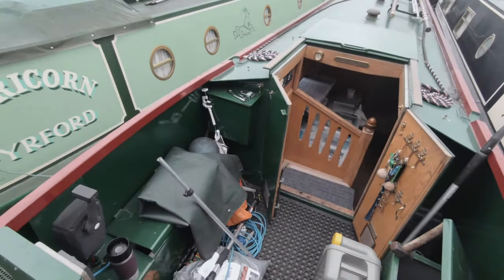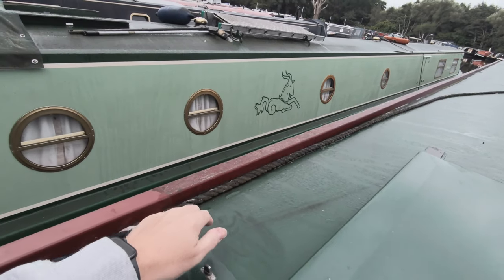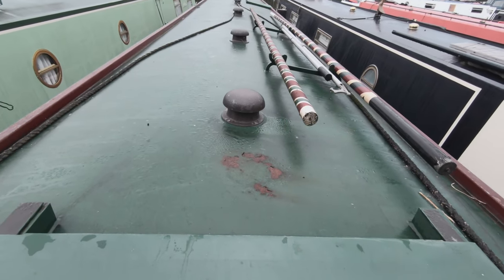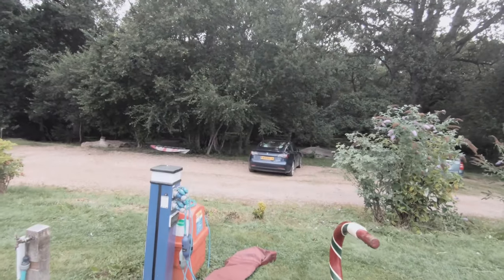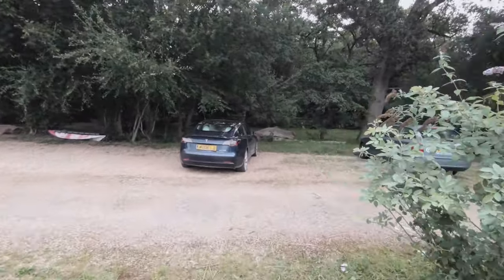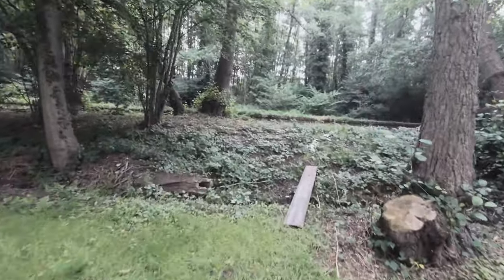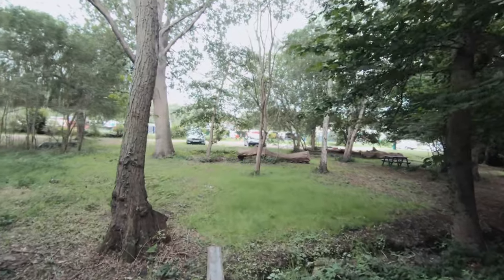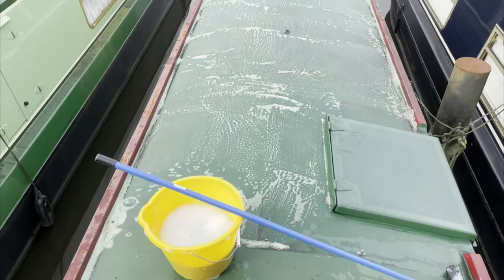Painting our Narrowboat Roof...the easy way!- Part 1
Preparing to paint our narrowboat roof.

Having just bought it, we knew that adding stick-down solar would require us to get the roof in shape first. Not easy as in the marina and on the Wye where if you leave, it's 28 days before you can get another temporary licence (technically); so we had to manage and stay put.

Cleaning was key to getting a good finish as it let us get stuck in and there were no greasy marks to make the paint fail.